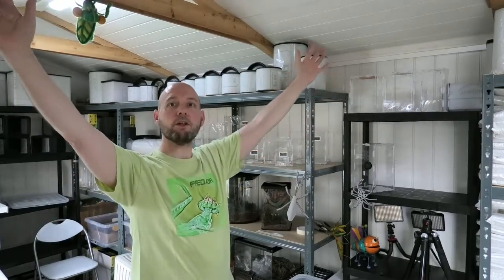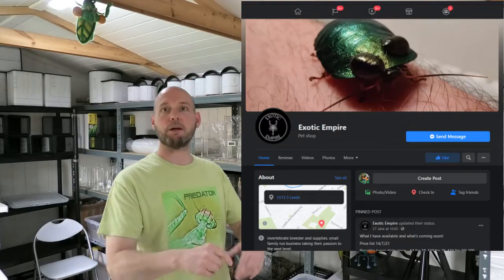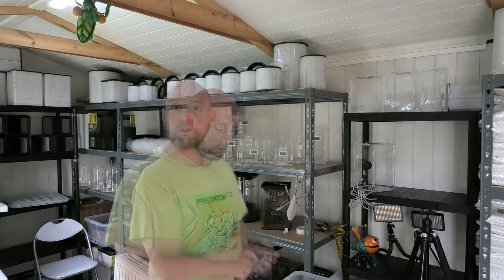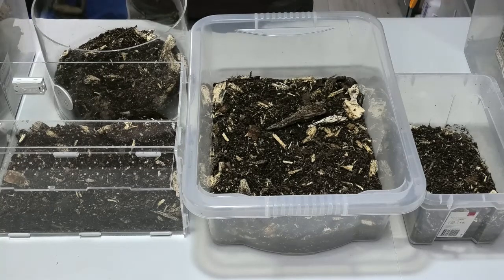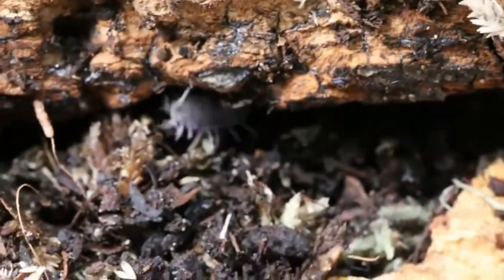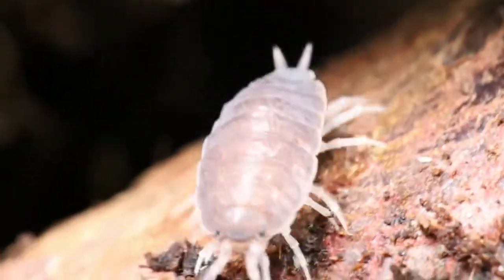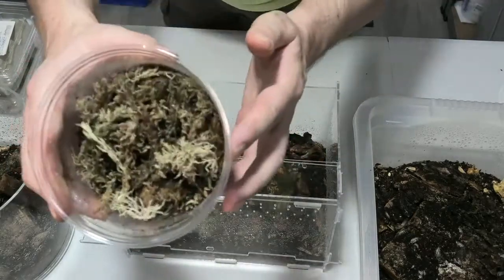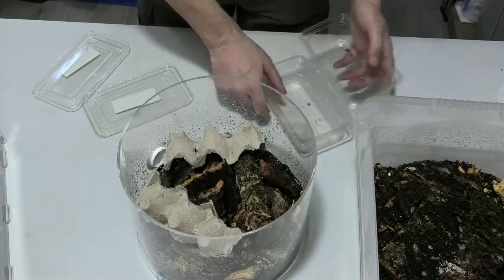Assassin Bugs & Isopods REHOUSING & MACRO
Assassin Bugs & Isopods REHOUSING & MACRO - Creating environments and rehousings for a few Isopod species, and also Psytalla horrida. Macro video footage with commentary included 😁